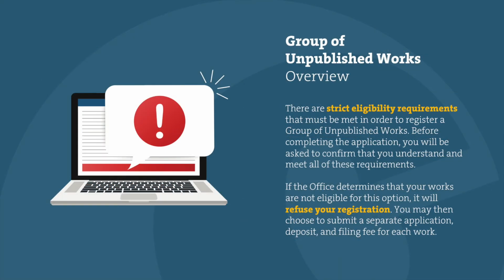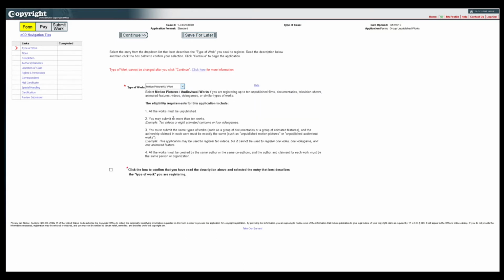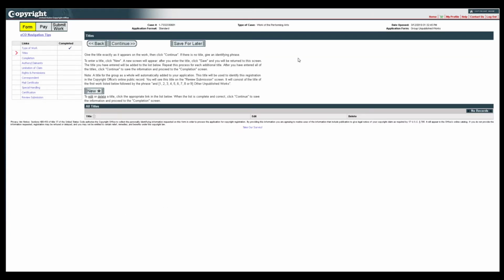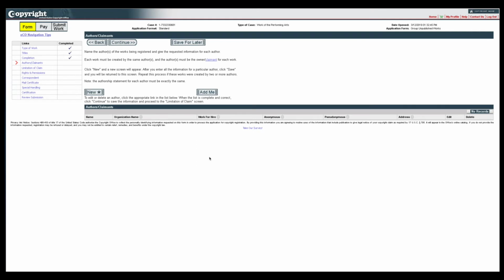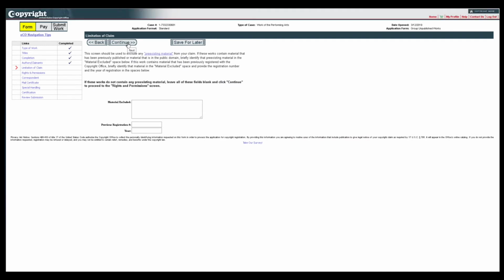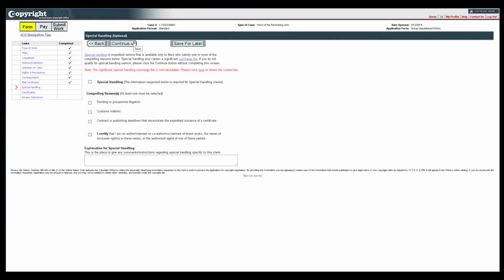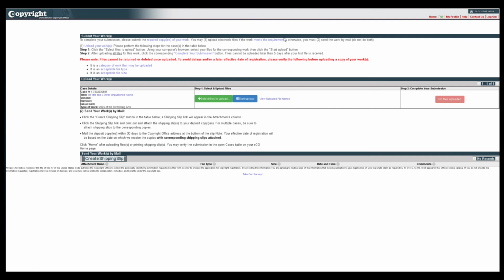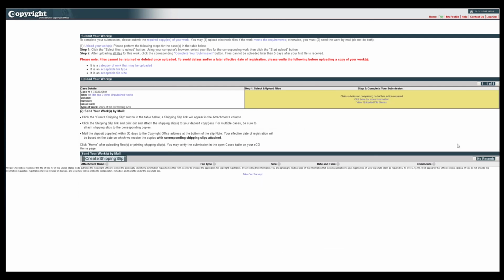Tupac Thug Theory YouTube Channel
Jeremy DjSkeezy Selph Creator of Channel